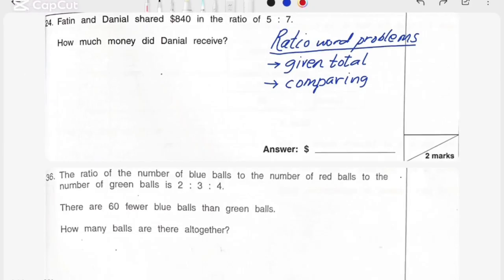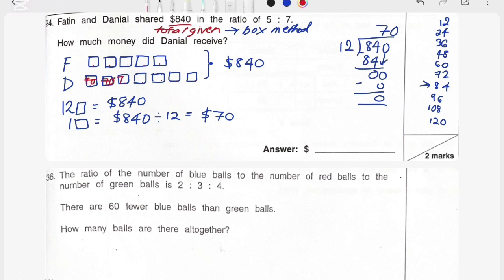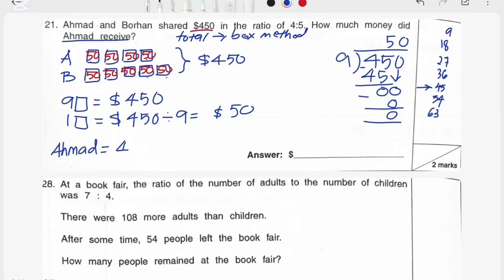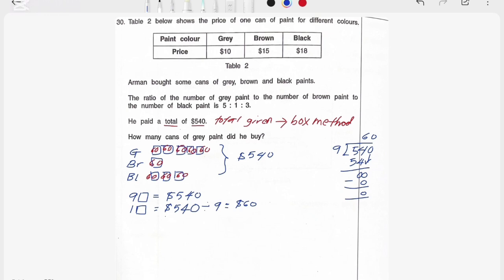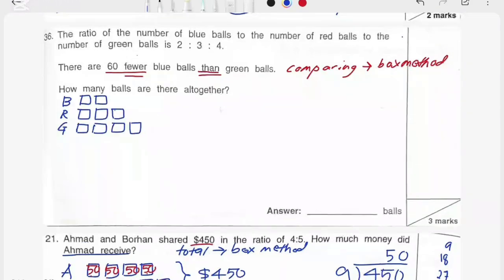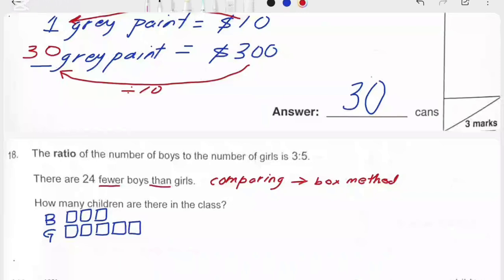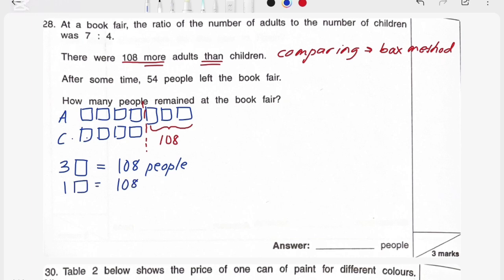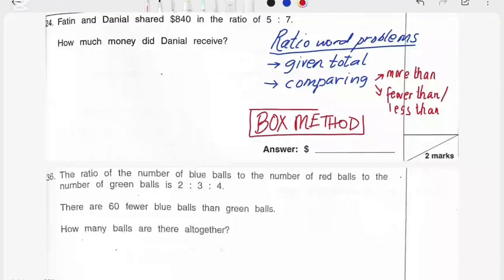PSR Ratio Word Problems (Total Given & Comparing Questions)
PSR Ratio Word Problems Using Box Model | PSR Brunei Year 6

In this video, Teacher Ramizah explains how to solve ratio word problems step by step using the box model method.
This lesson focuses on two important types of questions:

1) When the total is given- Learn how to divide the total into equal parts using the box model to find the value of each box.
2) Comparing questions- Understand how to handle word problems that use phrases like “more than,” “fewer than,” or “less than.”

With clear examples and guided explanations, you will see how the box model makes ratio problems easier to visualize and solve.